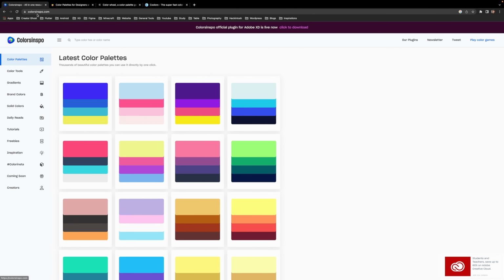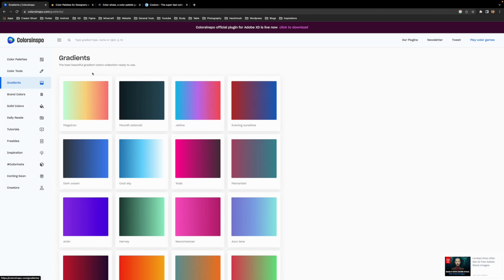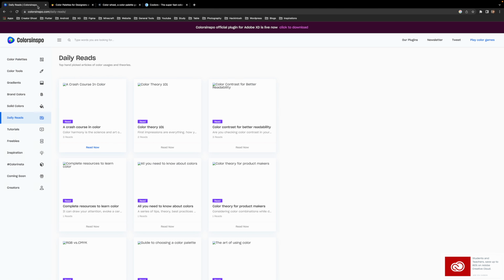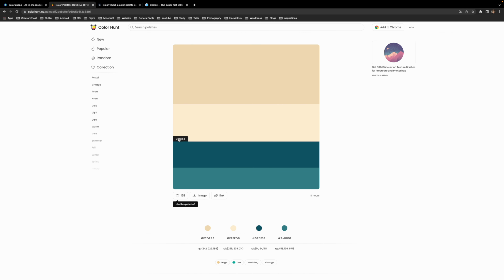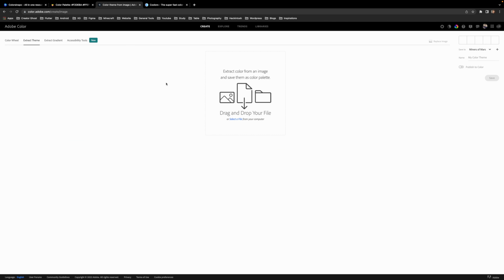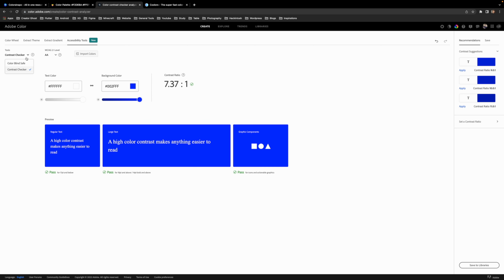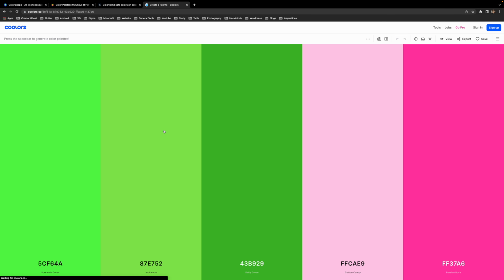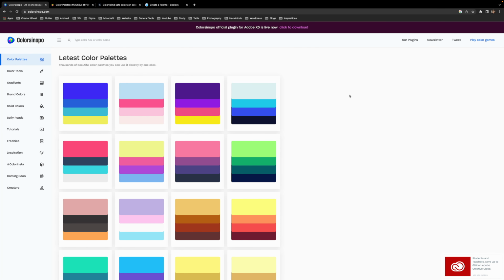How to Get Color Pallets for Free? 4 Tools to help you select colour pallets for your next design